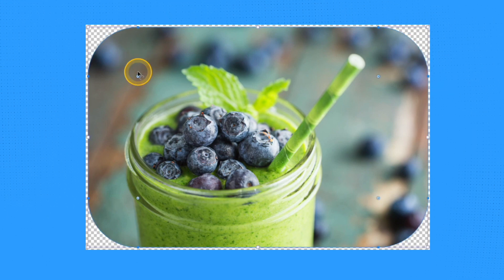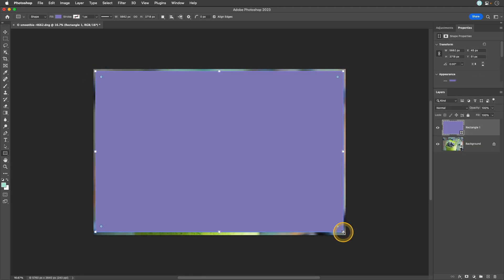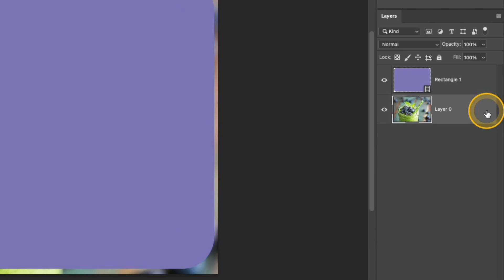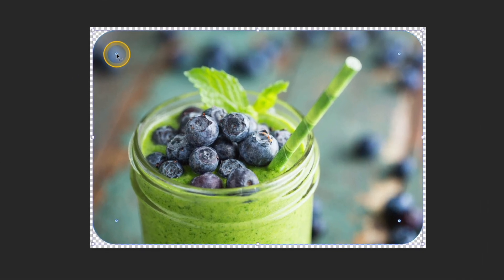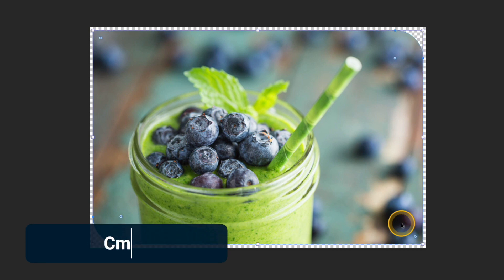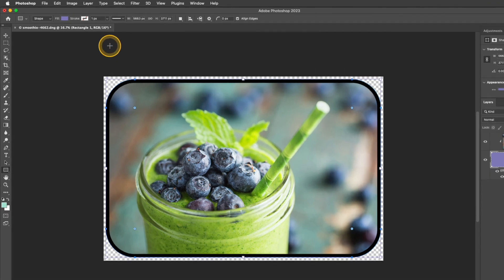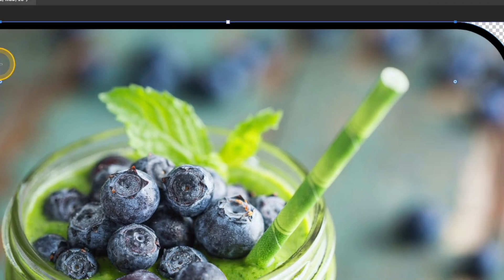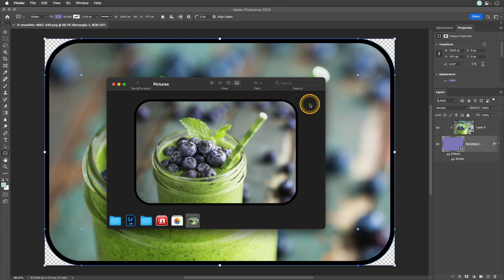Create ROUNDED Corners in Photoshop (2023 version)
Learn how to add a rounded corner to a photograph in Adobe Photoshop 2023. This tutorial shows how to create a rectangle tool, add rounded corners, and "clip" your photo to the rectangle. Watch the video to the end to learn how to resize and save your finished image as a transparent file.

📖 CHAPTERS:
00:00 Introduction
00:16 Create a rectangle
01:10 Create the rounded corners
01:27 Clip the photo to the rectangle
02:02 Customize the rounded corners
03:16 Add a border to the photo
03:50 Crop out the transparent edges
04:10 Resize the image to make it smaller
04:38 Save the image as a transparent file

CREDITS:
➡︎ Image and video tutorial by Nicole S. Young